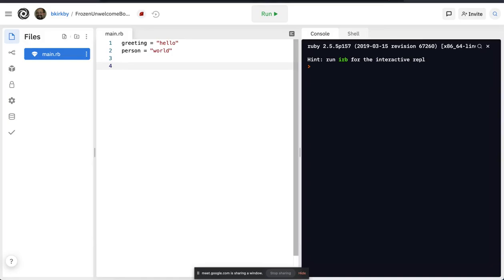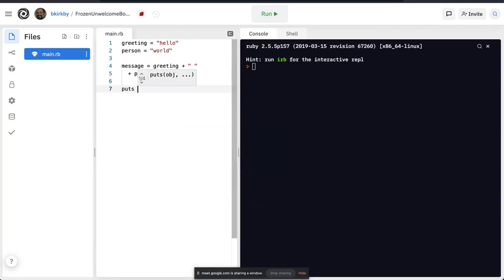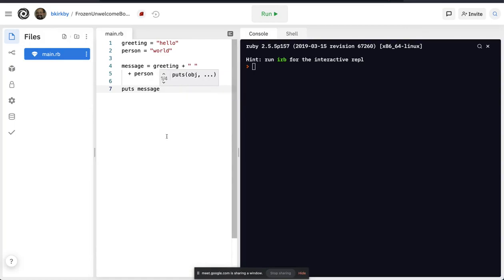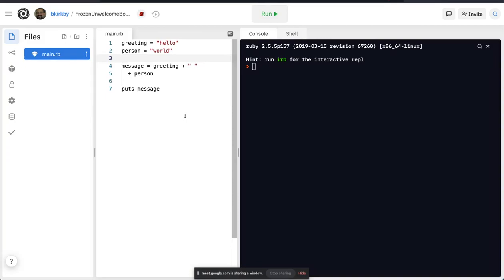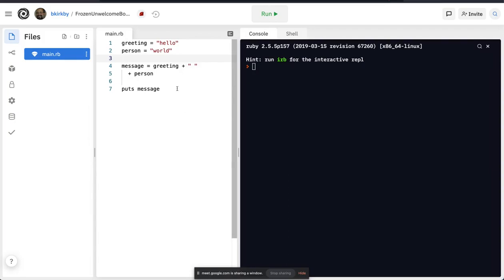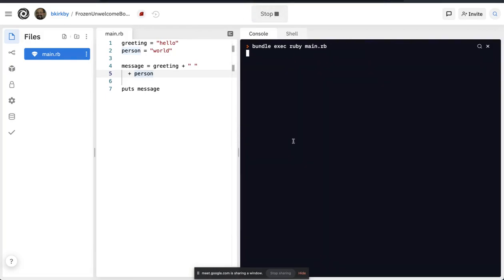Ruby Footgun with kirkby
Neighbor Engineering Mind Garden from 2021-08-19.  kirkby talks about a particularly quirky gun ruby gives you to shoot yourself in the foot.